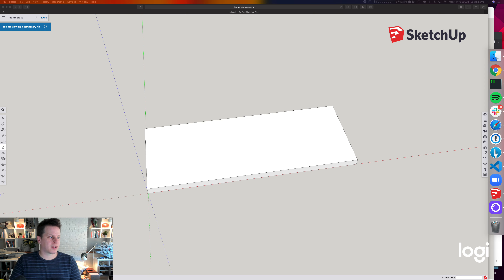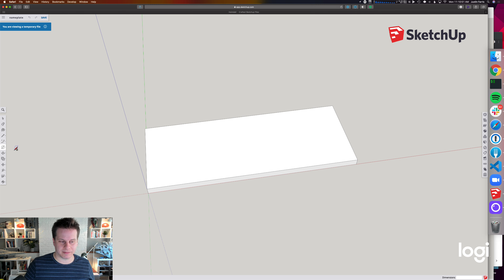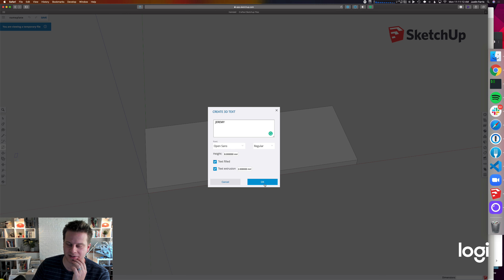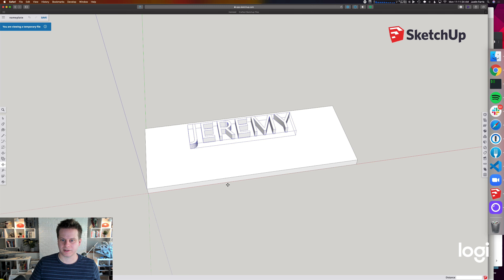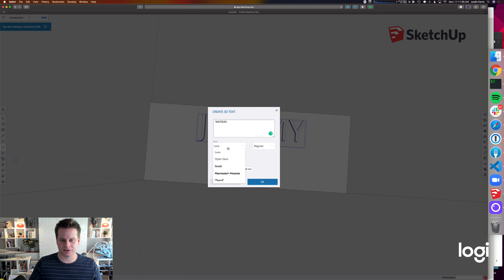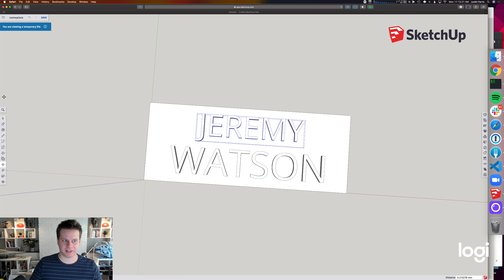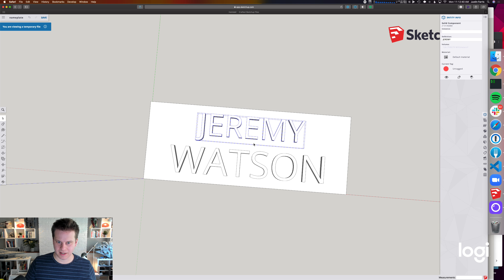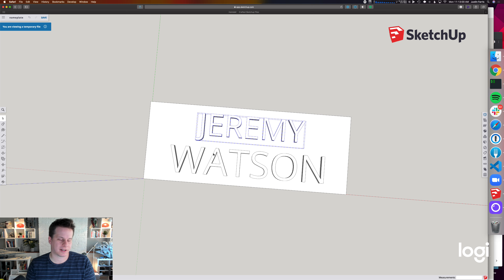Dev Section Devies - SketchUp Web Nameplate Creation